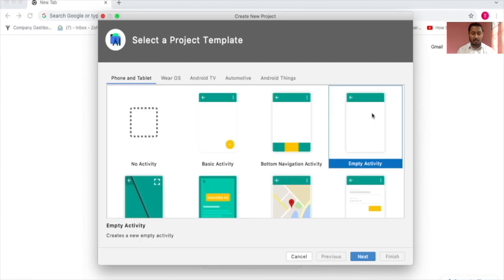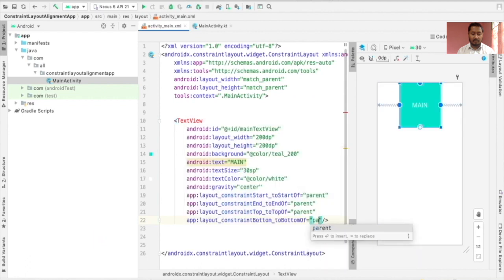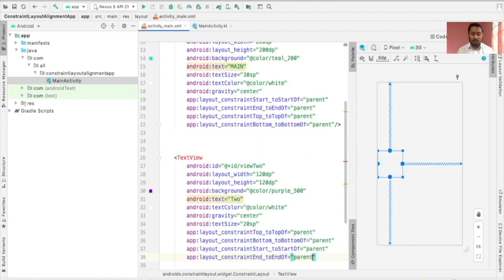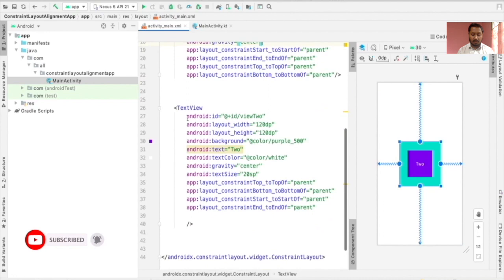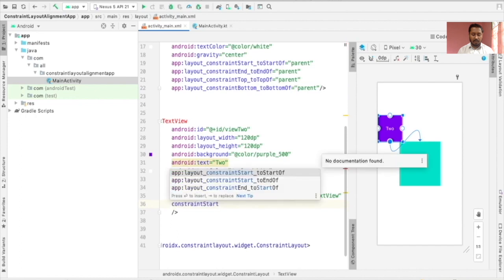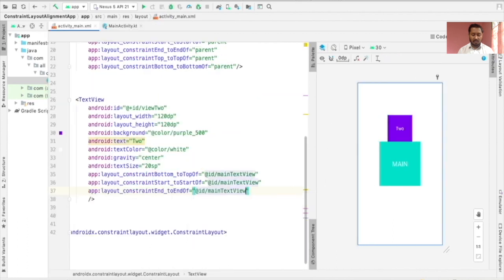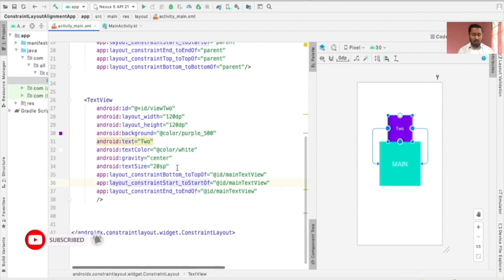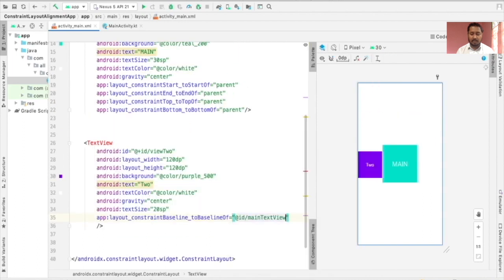Constraint Layout Alignment || constraint layout align right, left, top, bottom || Android Tutorial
This video is part of playlist "Android Constraint Layout" .Link is in below

learning android
beginning android
android learning
android learning roadmap
android learning app
android learning online free
android learning topics
android learning from beginning